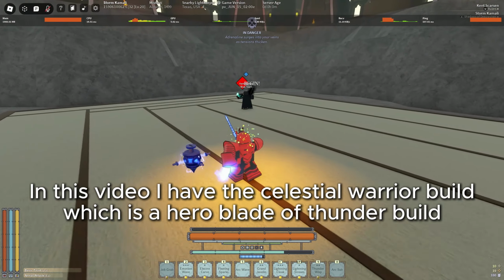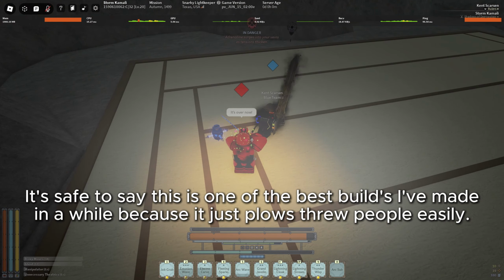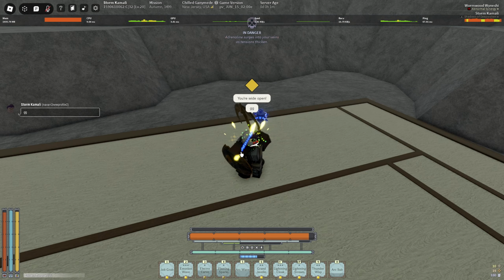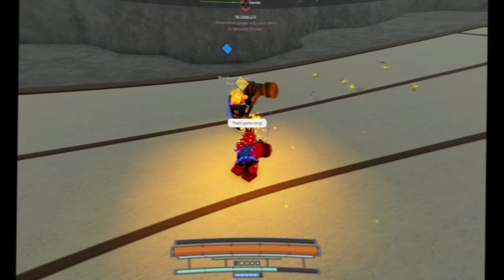Godseeker Slaying Hero Blade Of Thunder Build (The Celestial Warrior) | Deepwoken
This build has 600 Hp, 100% Damage Reduction, 40% Pen reduction, and 165% damage buffs. The main focus of this build is to rush down your opponent with lightning-fast mantras catching your opponent off guard!

OST
Deltarune's amazing soundtrack by the (Deltarune Team)